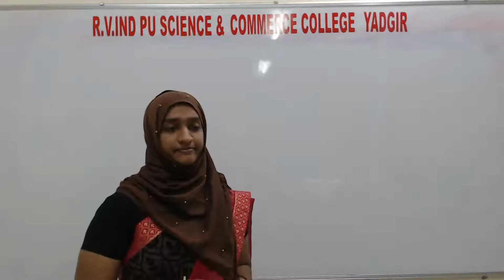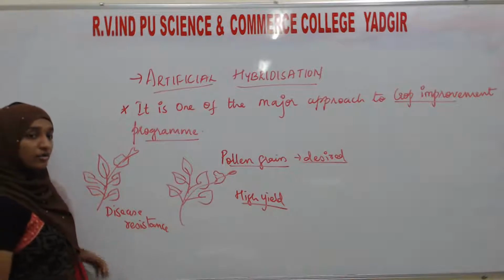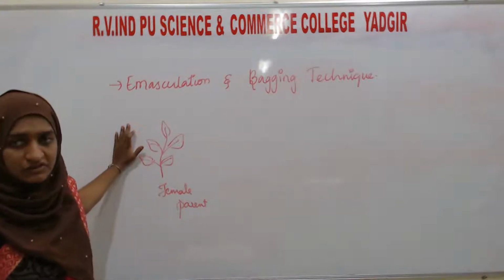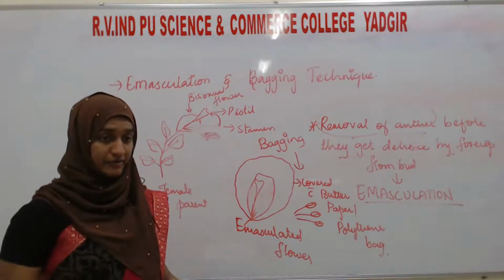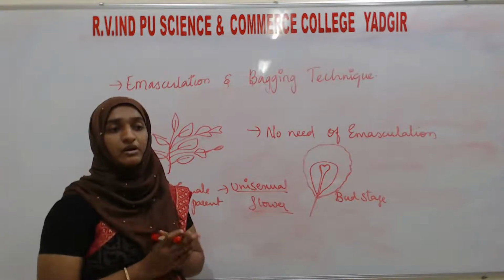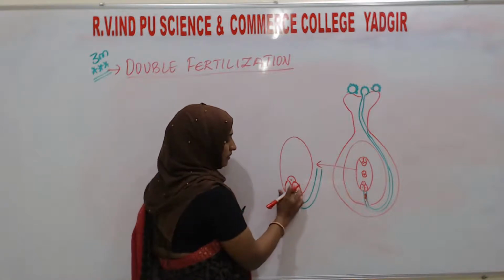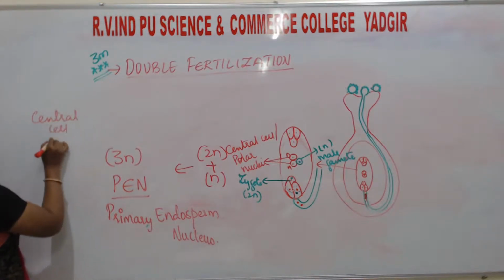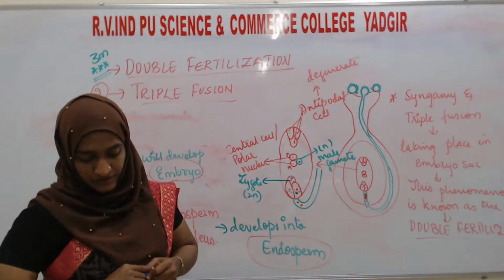Claas 12# Sexual reproduction in flowering plants 8